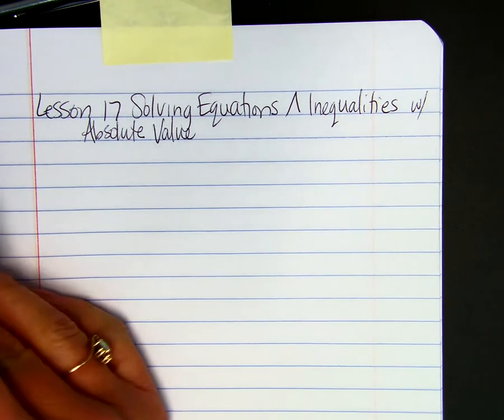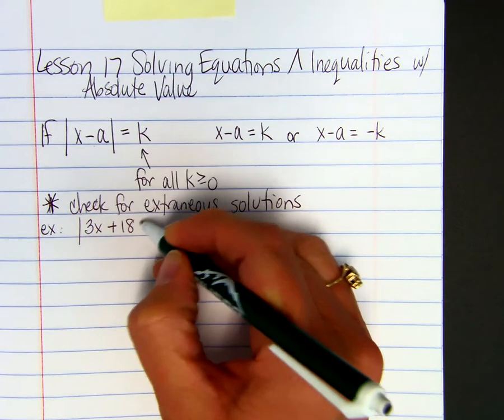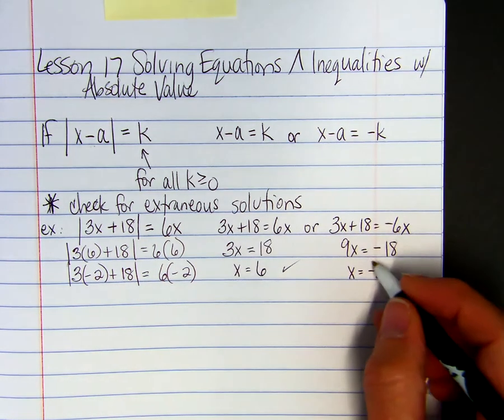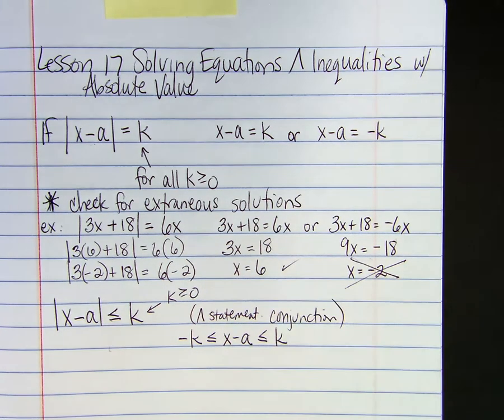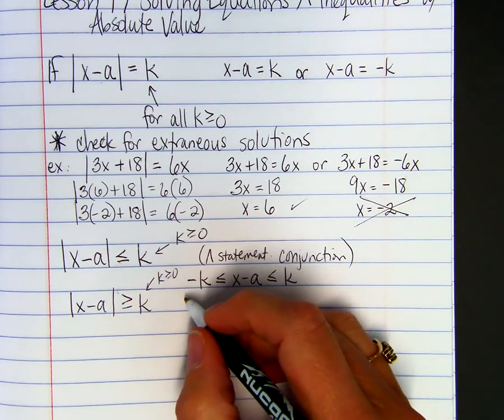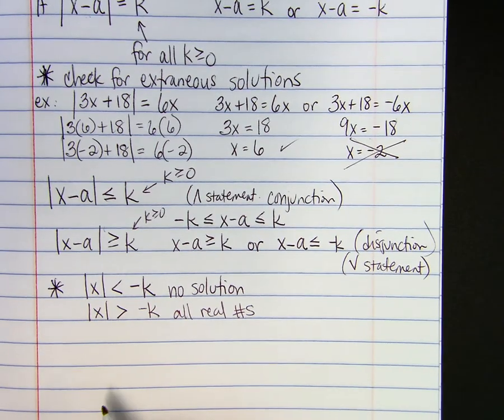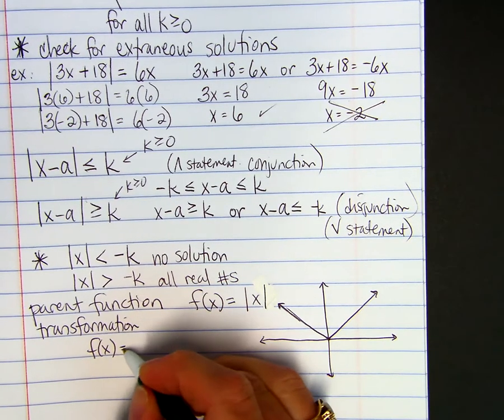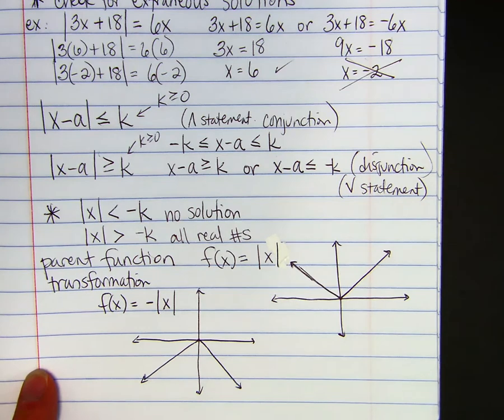Solving Equations and Inequalities with Absolute Value